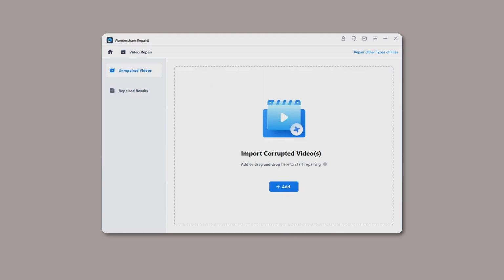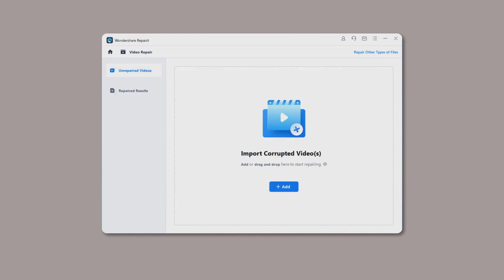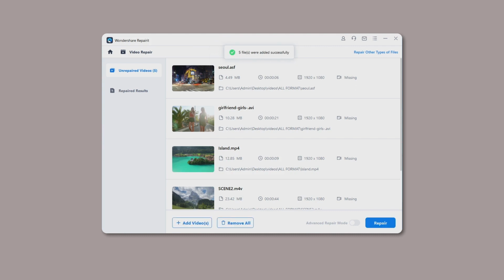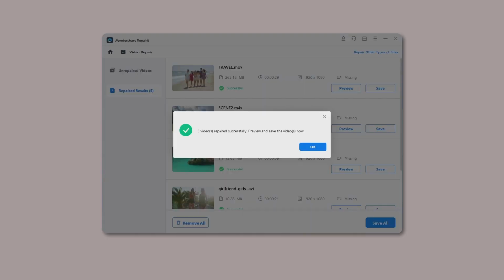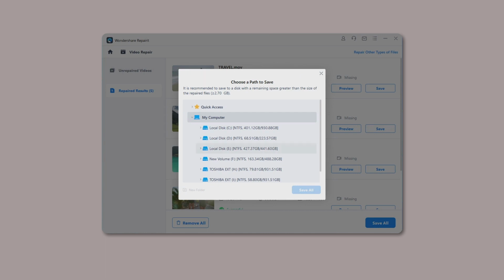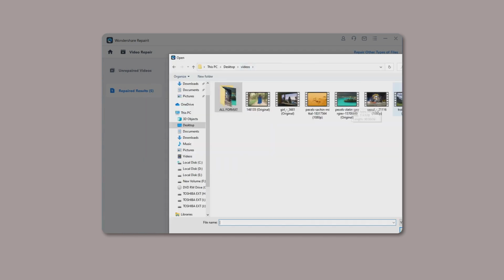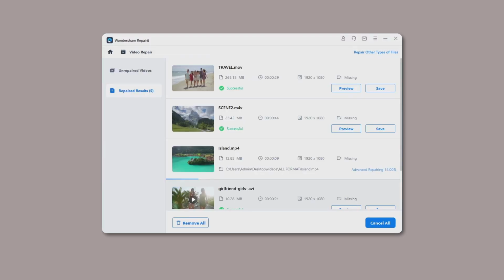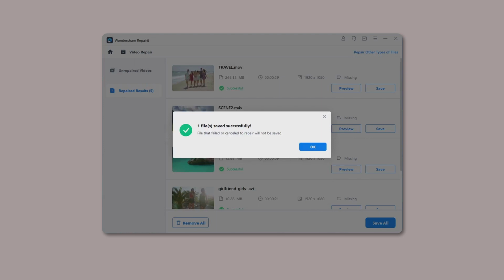[Tutorial] How to Repair Videos on Windows?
In this video, you will learn how to repair corrupted videos on Windows step by step with Wondershare Repairit. Try Wondershare Repairit now

Wondershare Repairit has advantages as repairing plenty of corrupted videos, photos and files, repairing videos, photos and files with different formats at the same time, no limitation upon the size of files to be repaired, user-friendly interface and such. You just need three steps to repair corrupted videos, photos, files, and audios.

To repair videos on a computer, please follow the 3 steps.
1. Add corrupted videos
2. Repair videos
3. Save videos